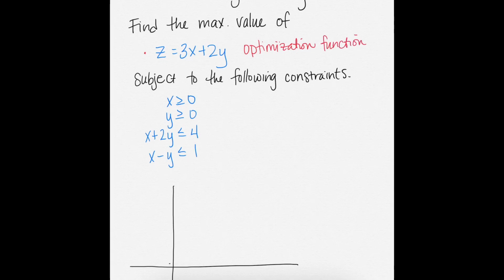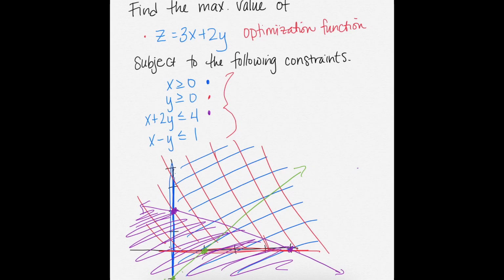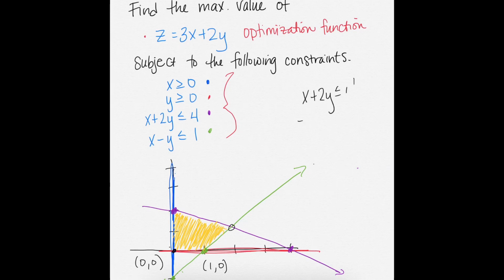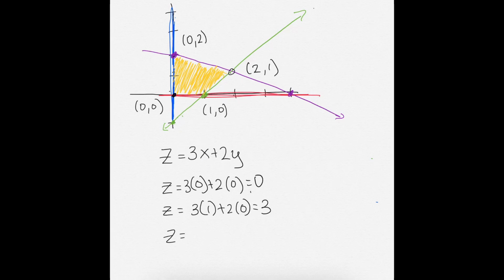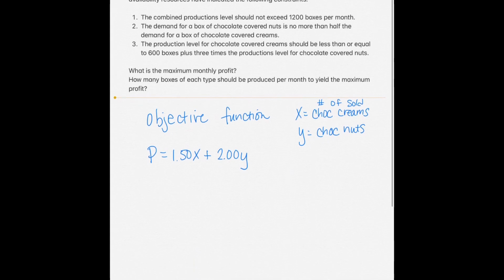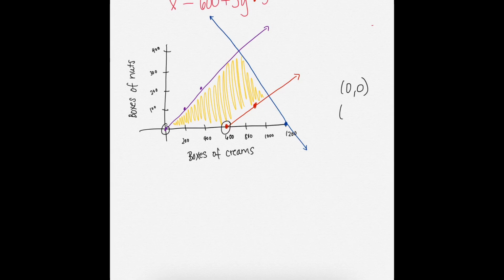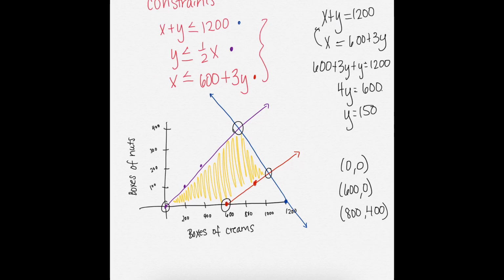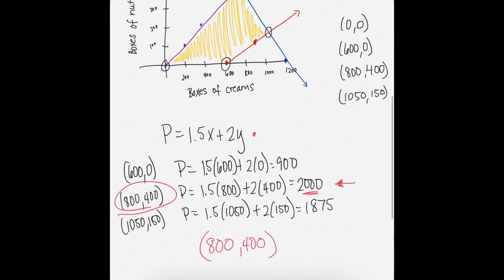7.6 Linear Programming